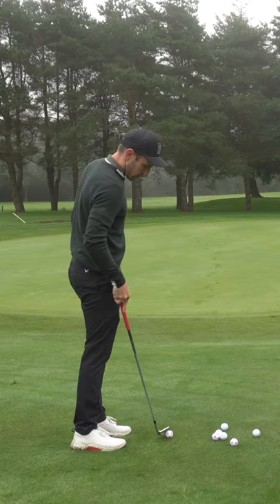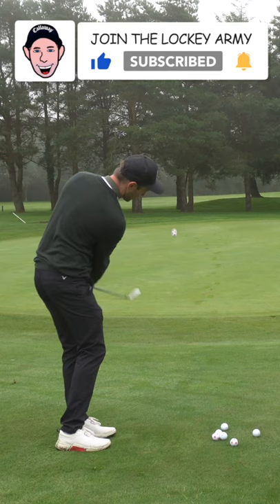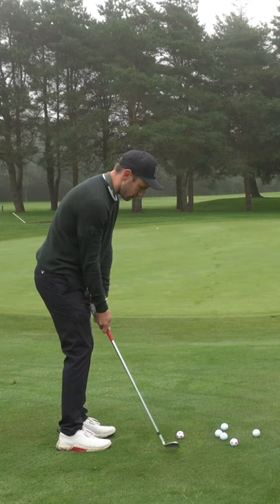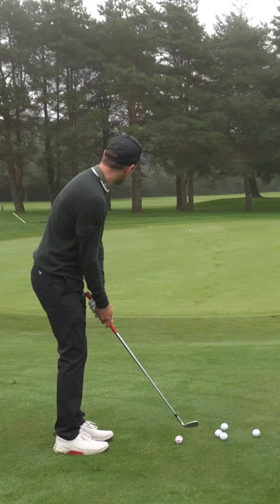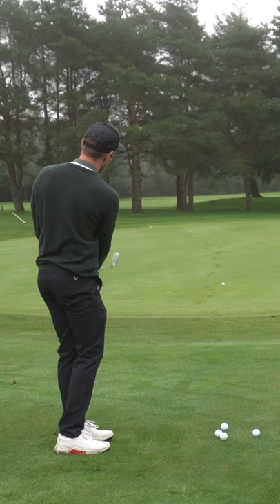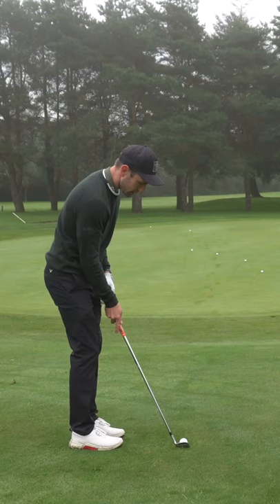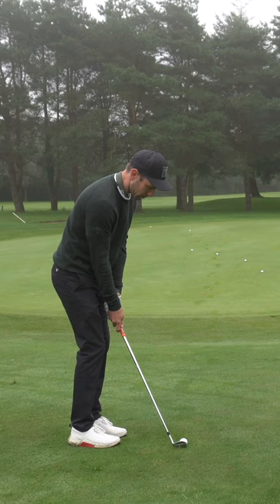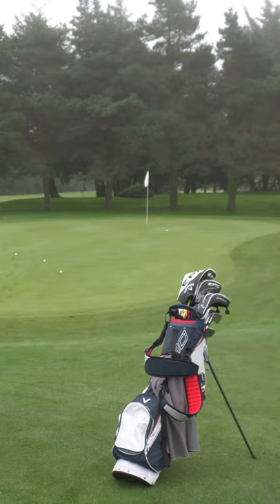BEST SHORT GAME GOLF TIPS